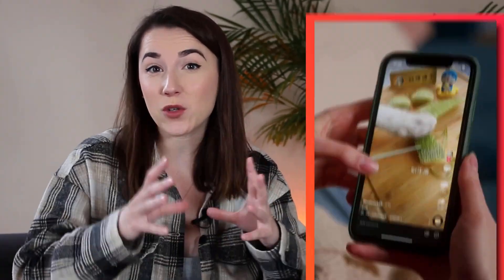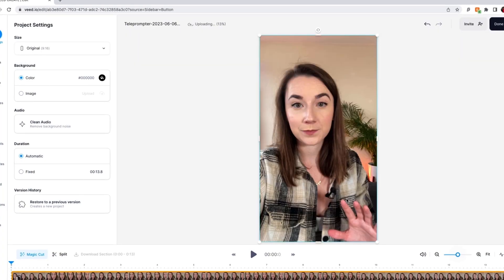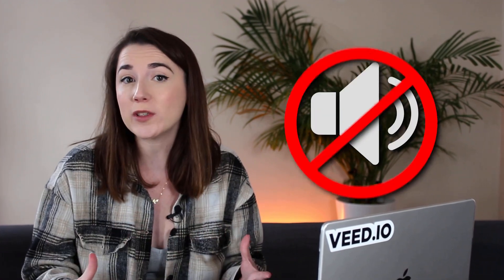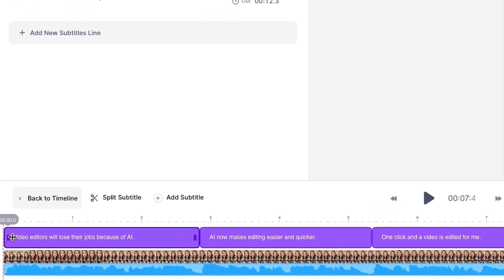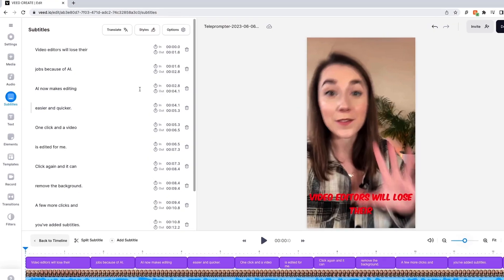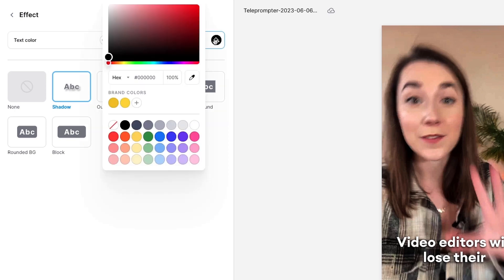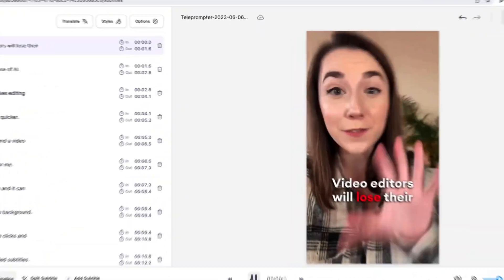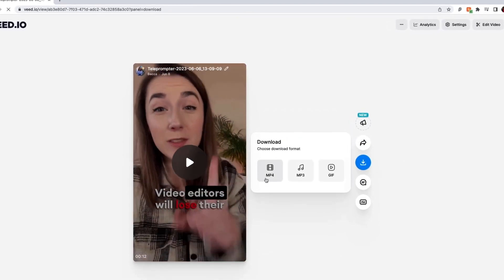How to Animate TikTok Subtitles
In this video, I'll show you how to animate TikTok subtitles using VEED, link above.

Upload your video to VEED and click on the subtitles tab on the left tool bar, then select auto subtitles. Choose the language being spoken in your TikTok video, then click create subtitles.

You may notice some orange highlighted words, these are words that the AI is unsure of, so double check these words before moving on. You can edit any errors by highlighting the word, deleting it and typing out the correct word or spelling.

You can customise the subtitles by clicking on the Styles button and changing the font, size and colour. You can click and drag the subtitle box anywhere on the video canvas, and just be aware of the TikTok tool bar, that may cover your subtitles.

To animate the subtitles, click on the Animation button. Hover your mouse over each one to see how they will animate your subtitles. Box Highlight is a popular TikTok subtitling animation. You can also add an effect behind the words, such as Shadow, to help make them stand out. You can also change the colour of the effect here too.

You can even change the colour of individual words to make them more eye catching. Highlight the word in the subtitle window, then hover your mouse over it until you see the pain bucket. Click the paint button and select the colour you want to use.

Once you've finalised the animated TikTok subtitles, click the Done button in the top right corner and select your render settings. Make sure the Burn Subtitles button is toggled and click Export Video. Once VEED has rendered out your TikTok you can download it and share it to the platform.

Happy Editing!

00:00 Intro
00:13 How to Add Subtitles to a TikTok Video
00:56 How to Animate TikTok Subtitles
01:49 The Final Result
01:52 How to Export a TikTok Video in VEED
02:06 Outro

Becca & VEED.IO